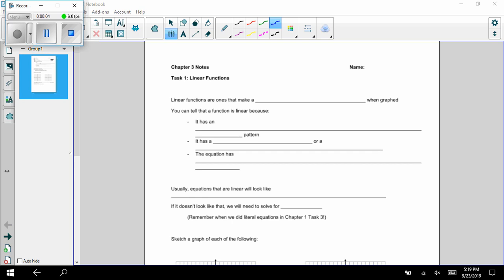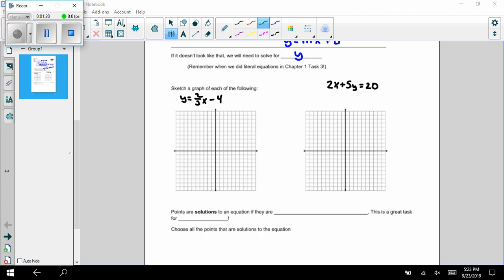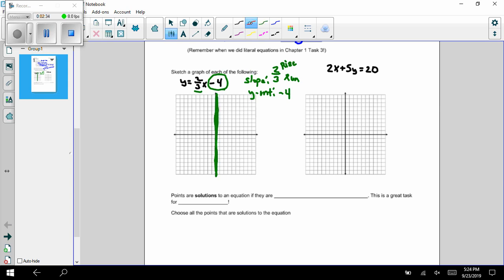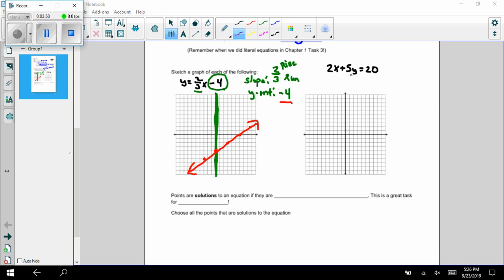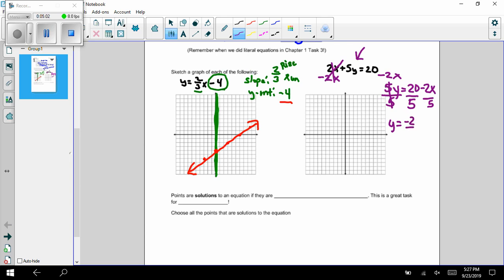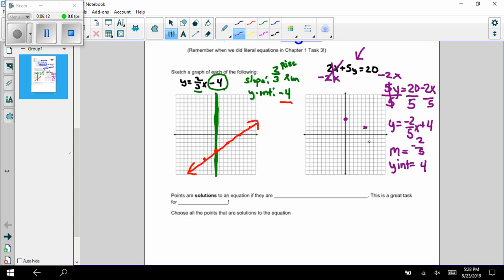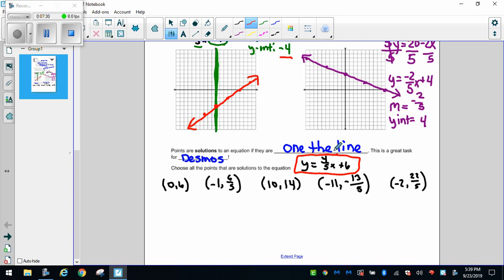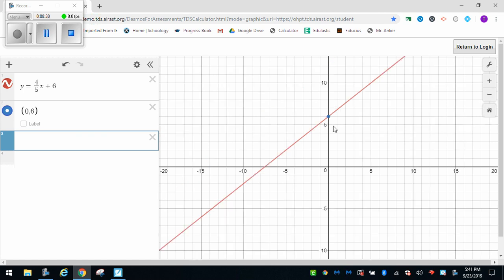Ch 1 Task 3 Linear Functions